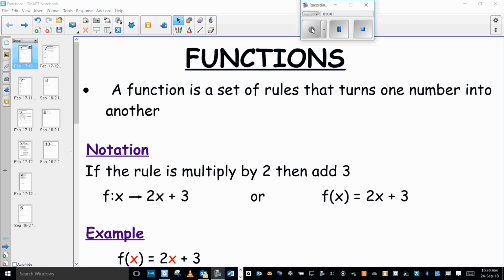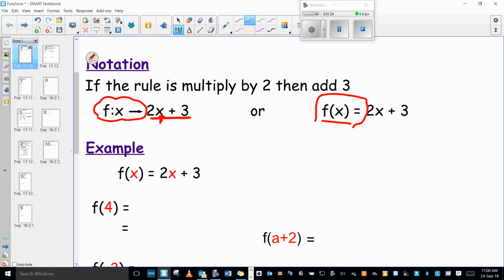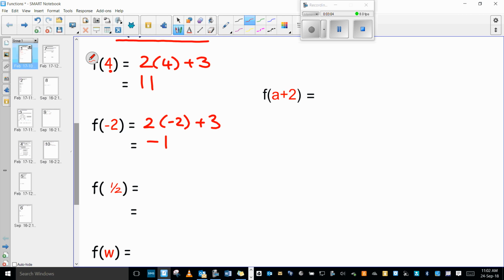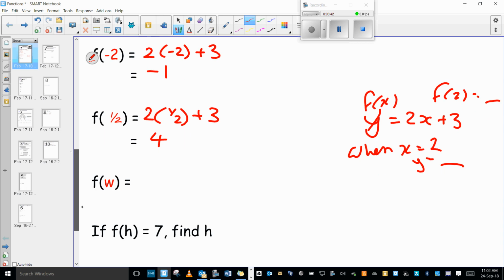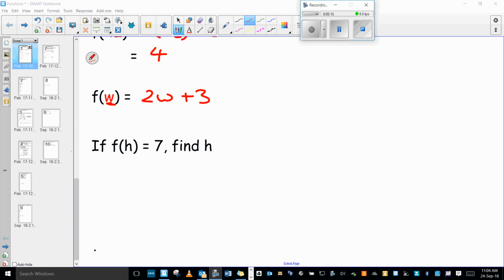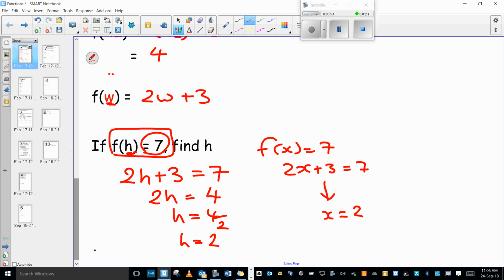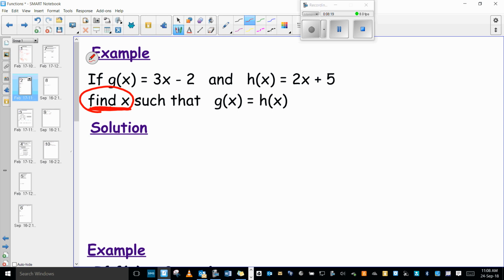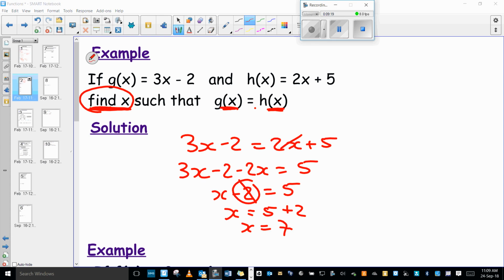functions part 1